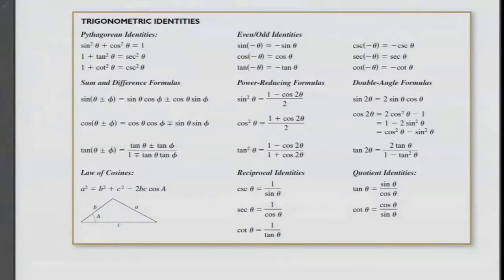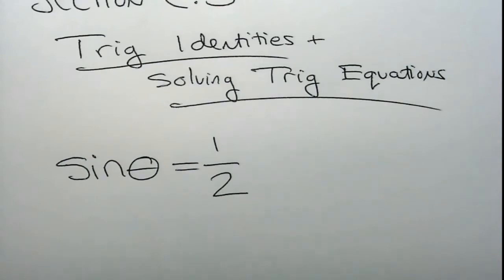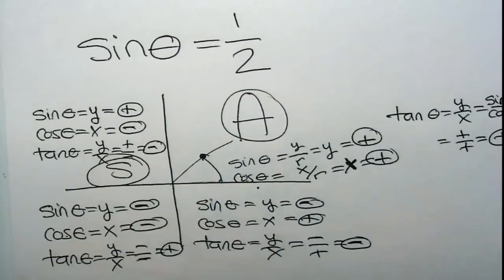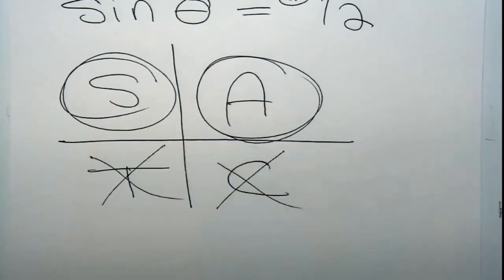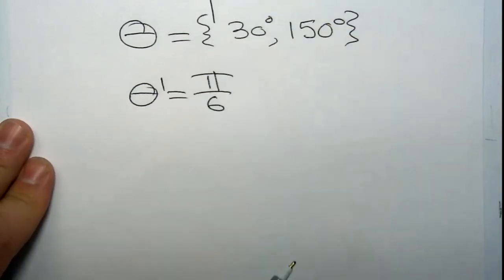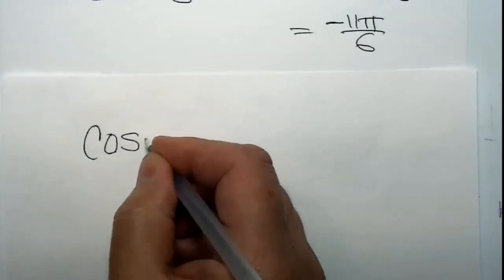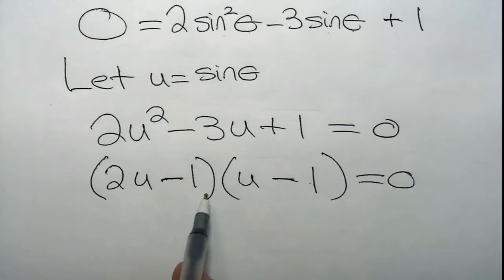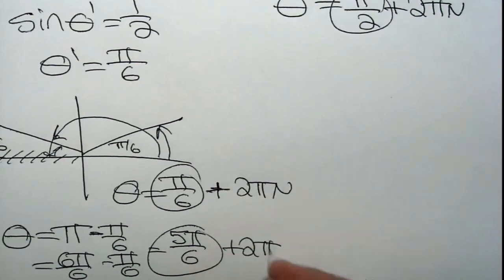Calculus I: Section P.4 - Trig Identities and Solving Trig Equations